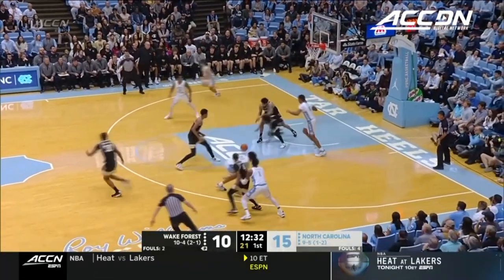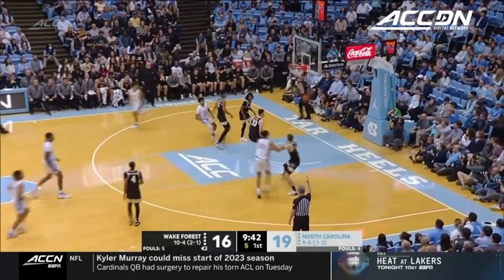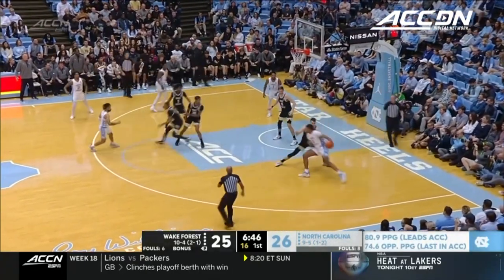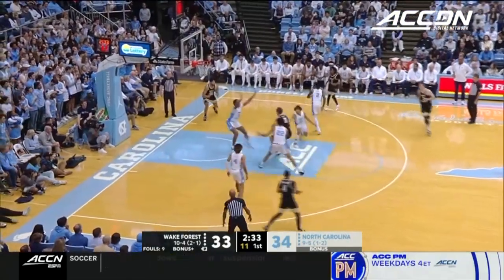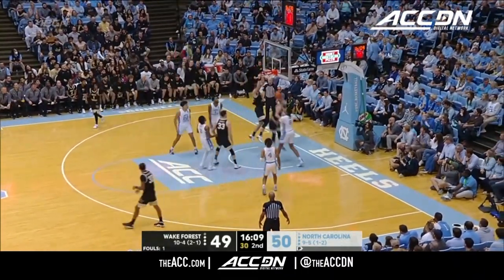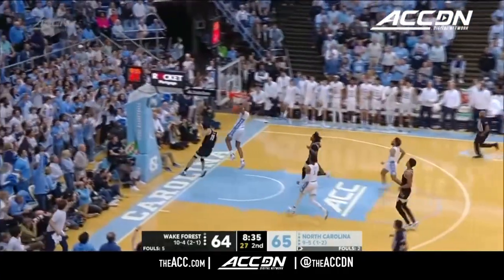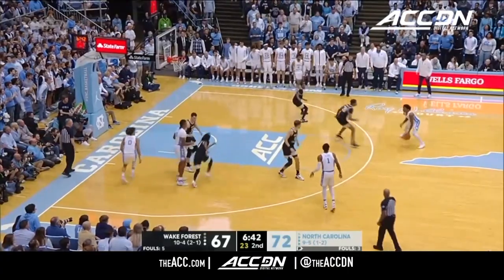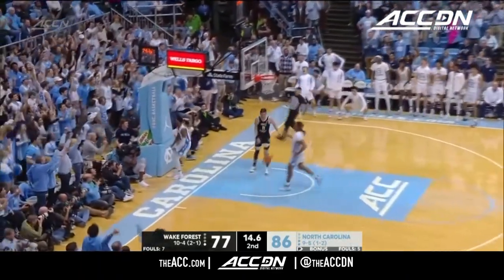Wake Forest vs. North Carolina Men's Basketball Highlights (2022-23)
Wake Forest vs. North Carolina: The Tar Heels got back in the win column as they defeated Wake Forest at home, 88-79. Leaky Black had his finest scoring outing as a Tar Heel scoring 18 points, Armando Bacot and R.J. Davis combined for 48 points. UNC scored 32 points off of 15 Wake turnovers. Tyree Appleby and Andrew Carr combined for 32 points for the Demon Deacons.